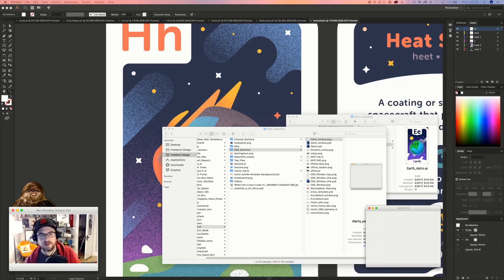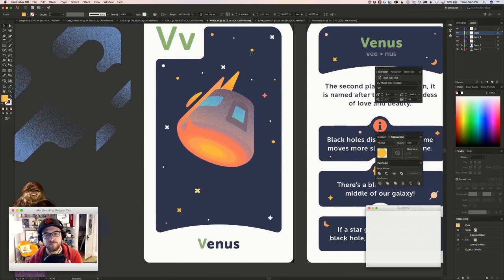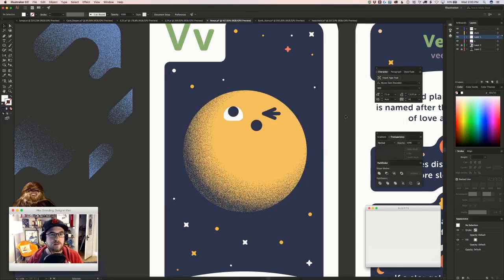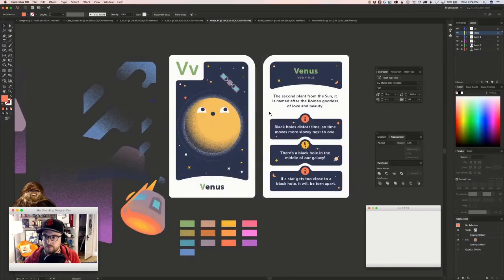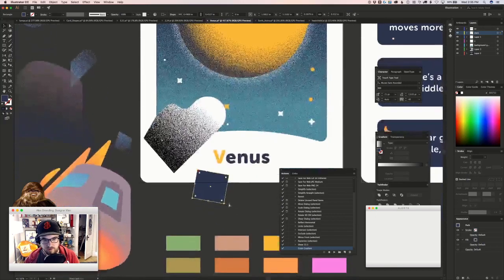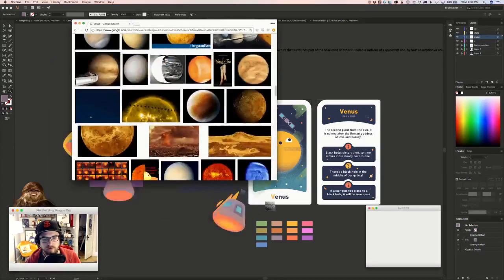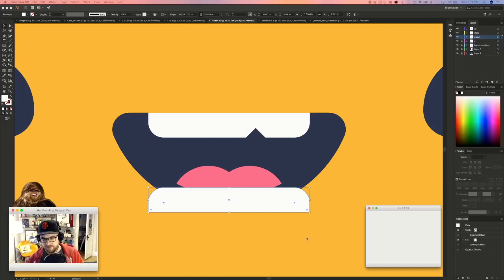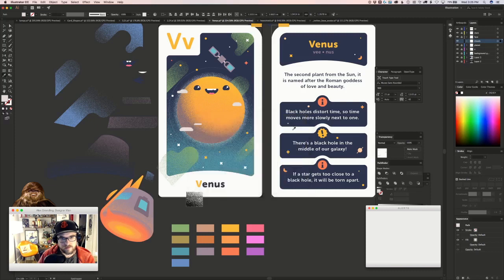Astro Alphabet: Venus